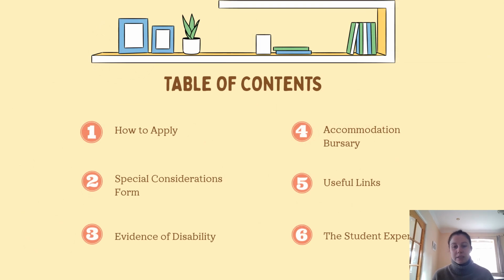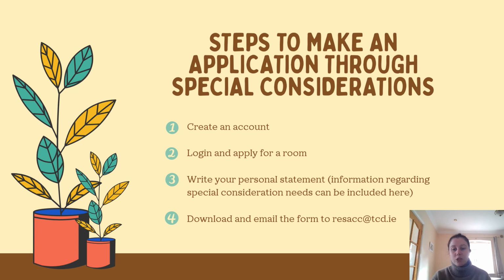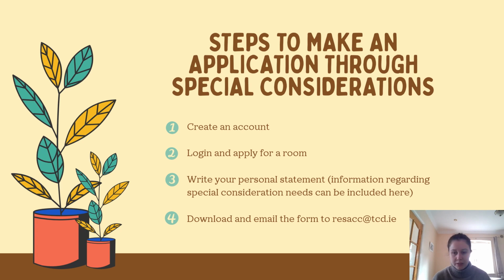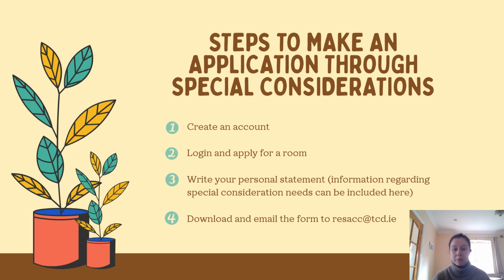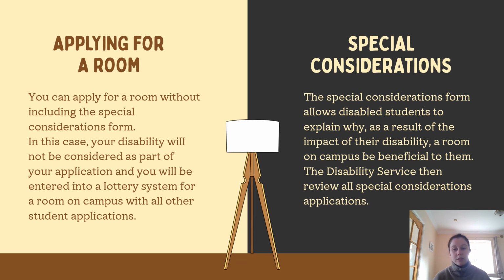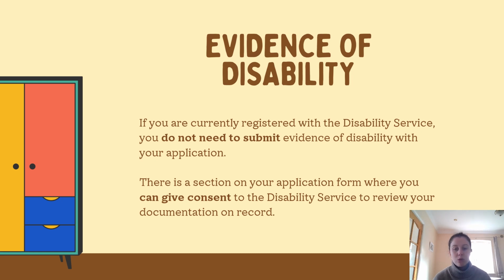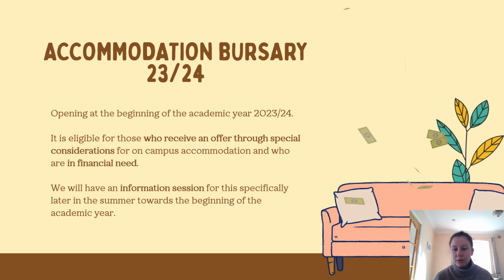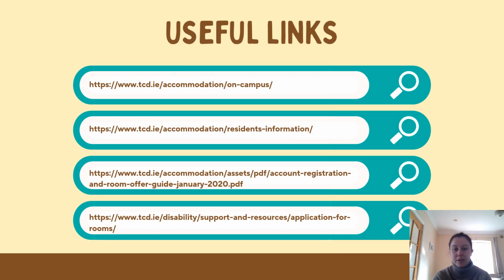Disability Service Accommodation Application Information Session 2023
Application Information Session for disabled students applying for Trinity accommodation for 2023/24.